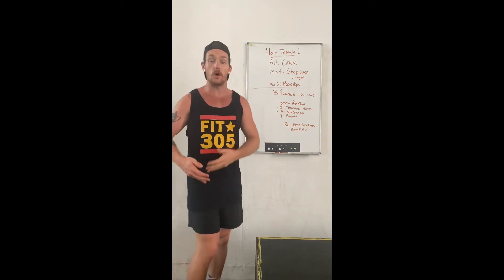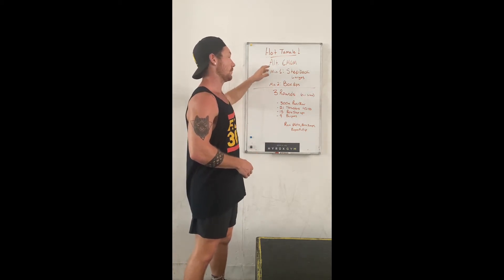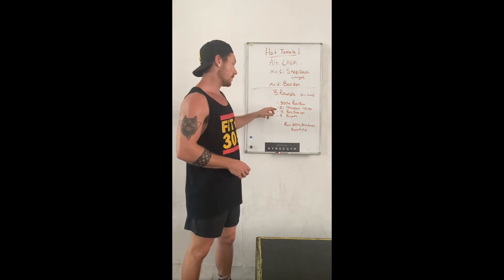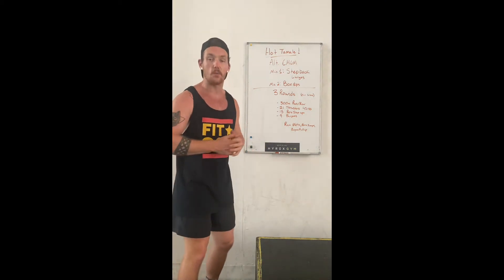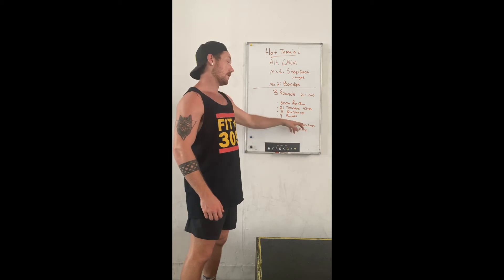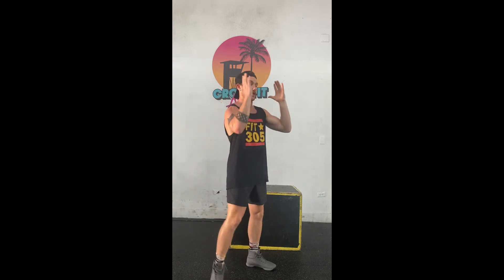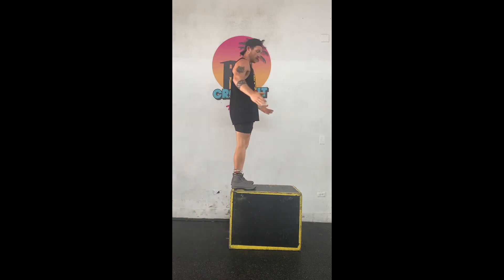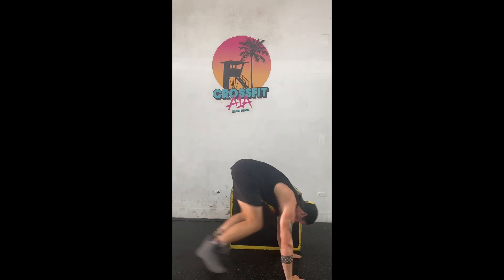9.21.20 Hot Tamale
10 minute Emom
•Reverse Lunges
•Box Dips

3 Rounds for time
•300 meters
•21 Thrusters
•15 Box Step-ups
•9 Burpees

Have fun 😊